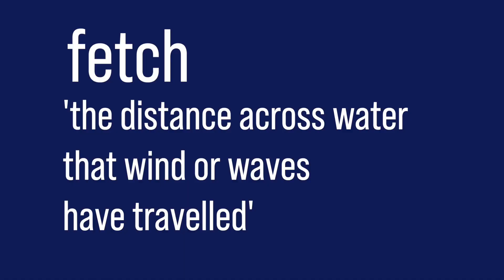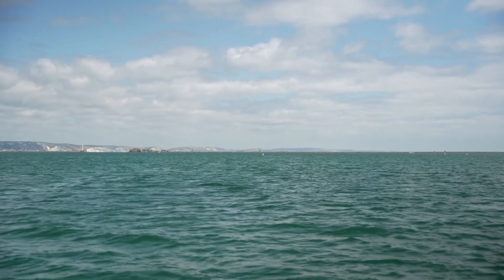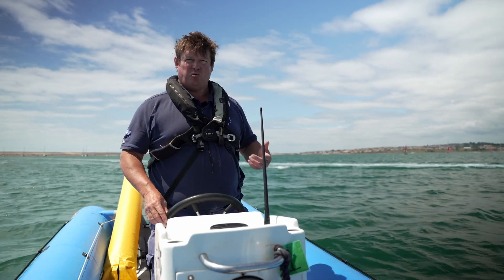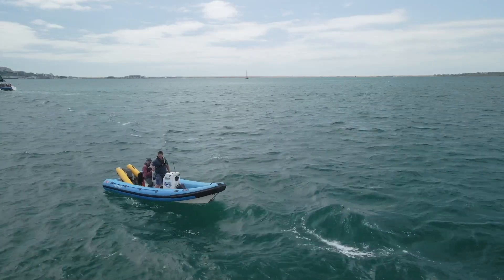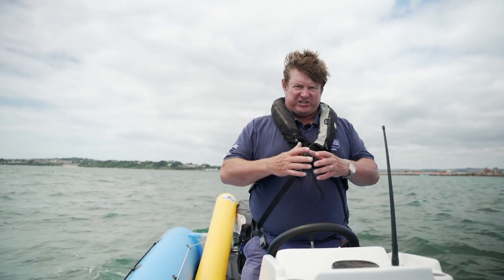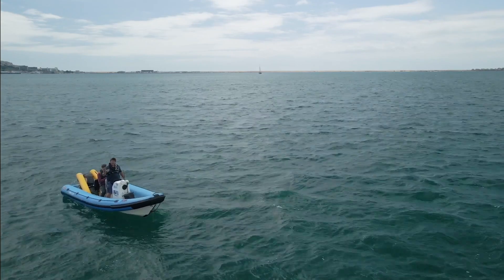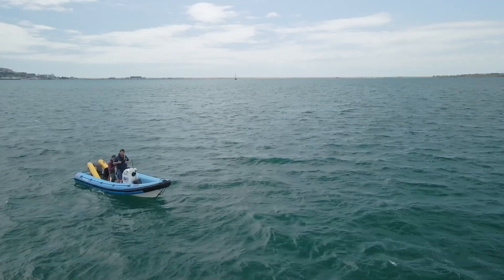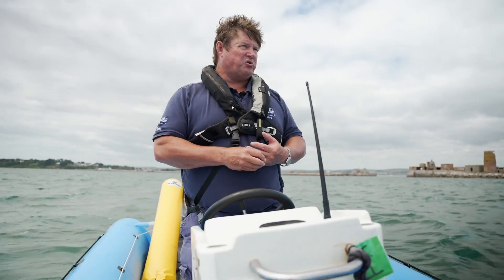WEATHER TIPS - WHAT IS 'FETCH'? with British Sailing Team Meteorologist Simon Rowelll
British Sailing Team Meteorologist Simon Rowell explains Fetch and how it can impact your boating and coming in and out of a marina.